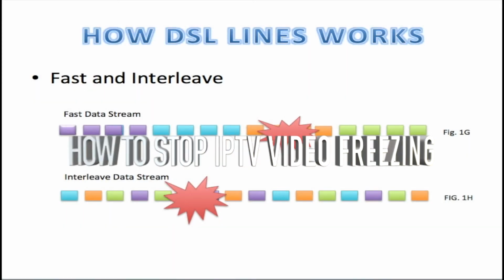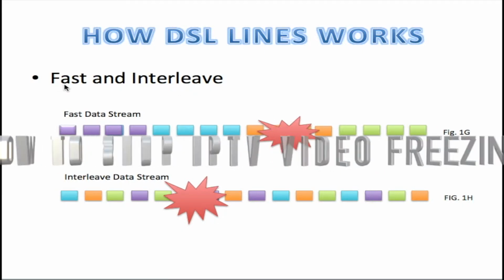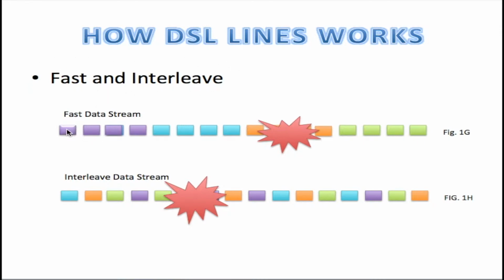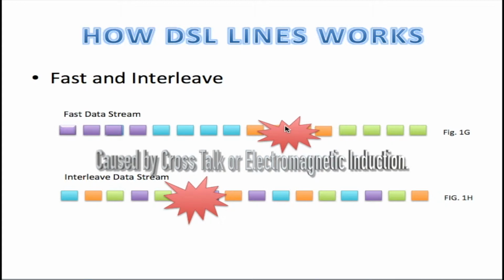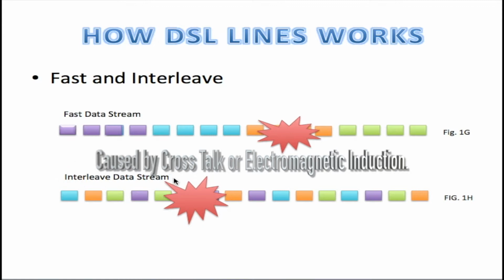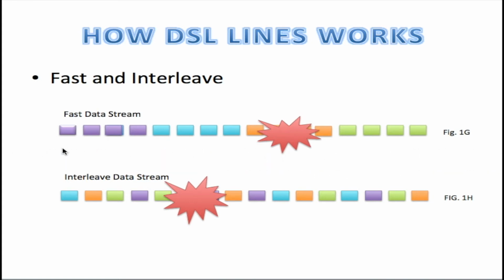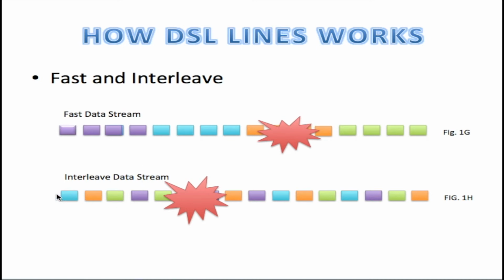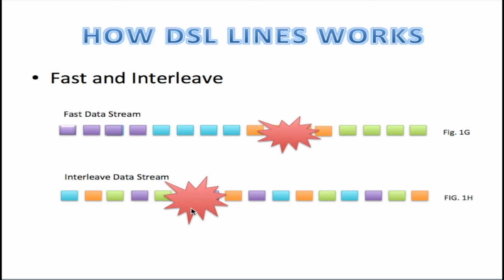DSL Secrets Your Internet Provider Won’t Tell You!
Explore the nuances of data transmission over a digital subscriber line! In this video, we'll cover the difference between FAST and interleaving configurations in DSL modems and routers. See how each method handles network packets and impacts your internet connection.